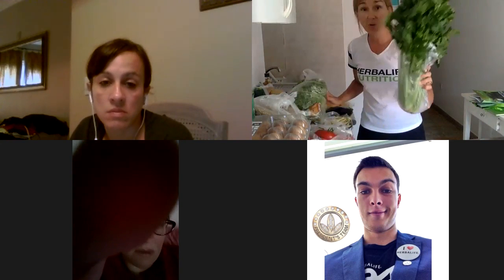How I Do My Meal Prep (Team Call)